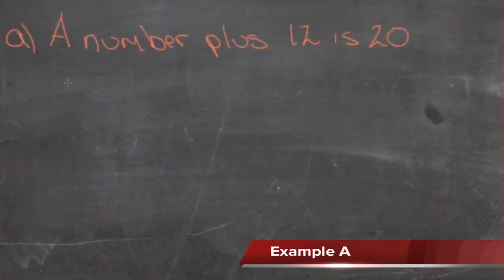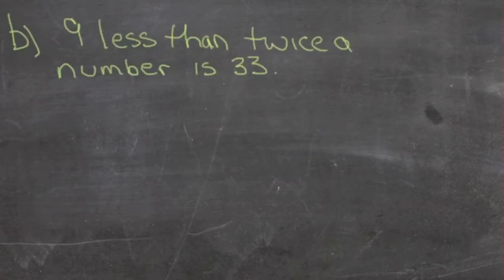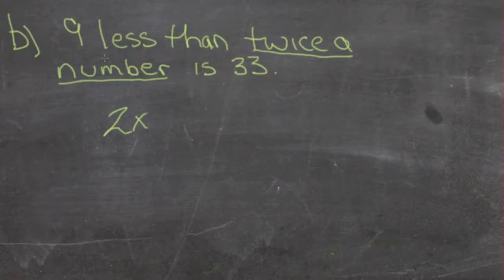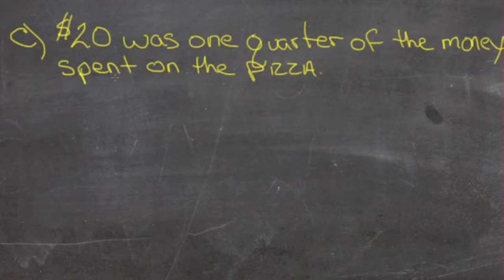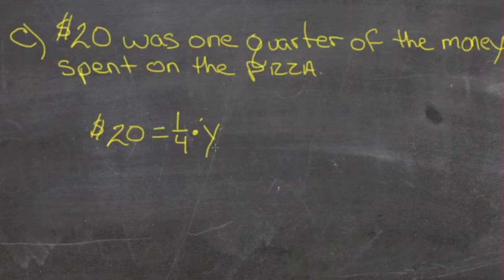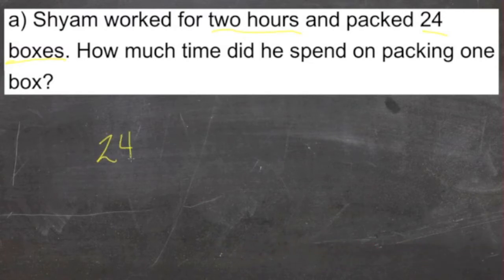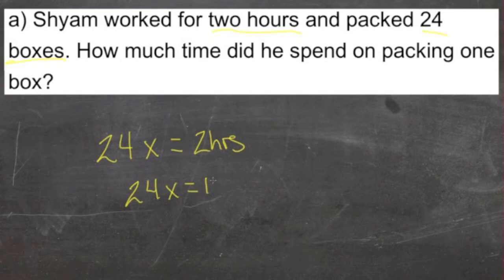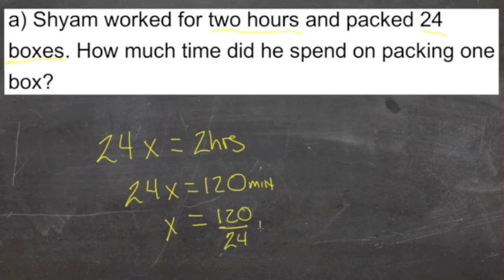Write Equations and Inequalities: An Explanation (Algebra I)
Here you'll learn how to define the variables for and translate expressions into equations and inequalities.

This video provides an explanation of the concept of writing equations and inequalities.